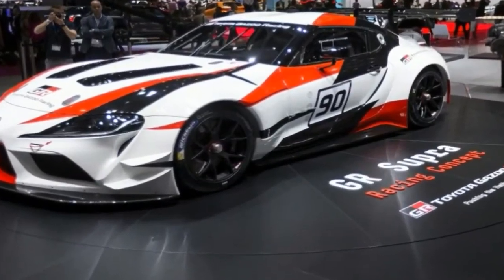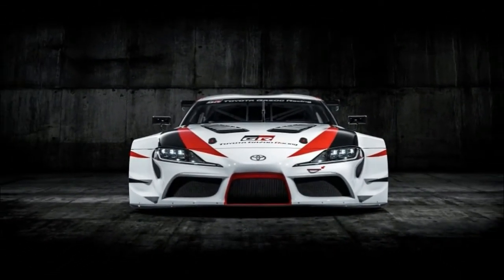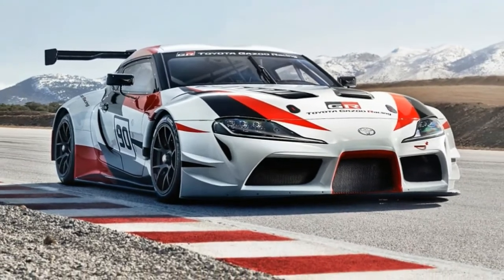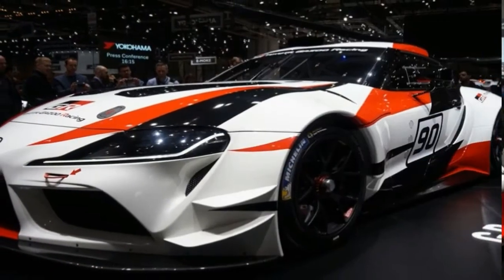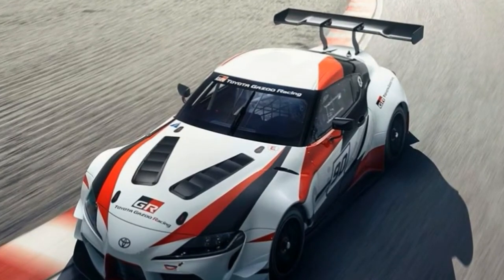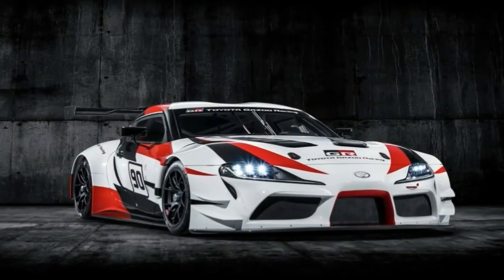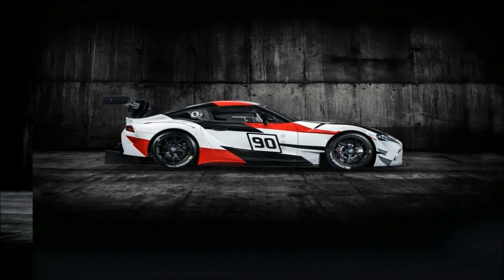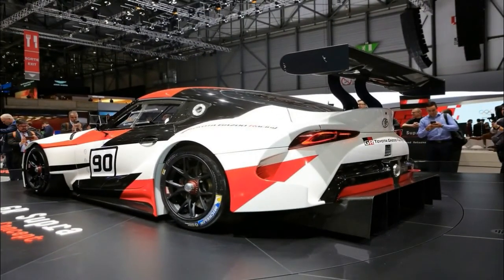Hot News !!! Toyota GR Supra Racing Video Teaser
Hot News !!! Toyota GR Supra Racing Video Teaser - With a one-two punch of cutting-edge technology and the same high-performance DNA that defined four generations of Toyota's most iconic sports car, the GR Supra Racing Concept is a competition-ready glimpse into the future. Its headline-hogging reveal at the Geneva Motor Show confirms Toyota's commitment to bring Supra into the 21st century with a no-compromise, fifth-gen design that delivers world-class power, performance and handling on the road or track.

██████ GET DAILY UPDATES! NOW! ██████